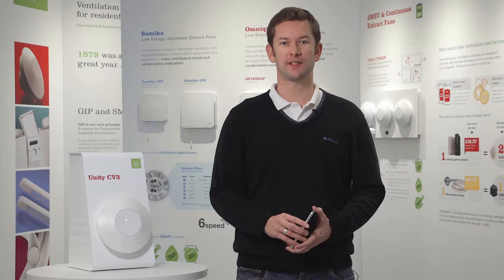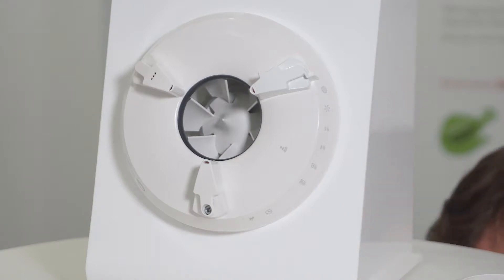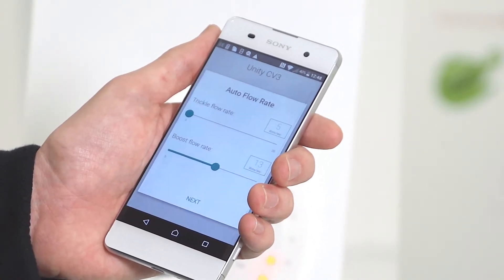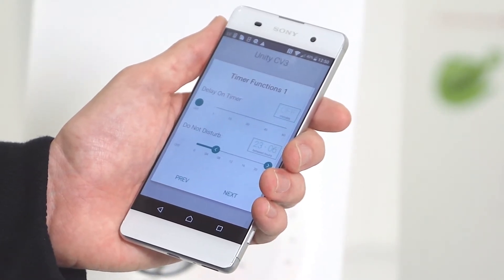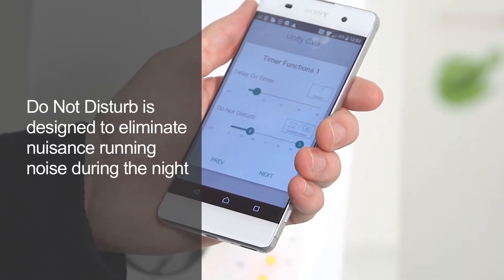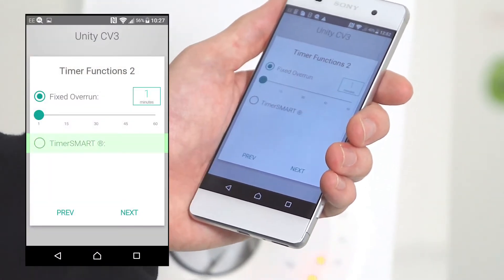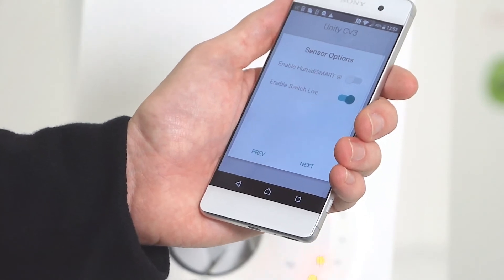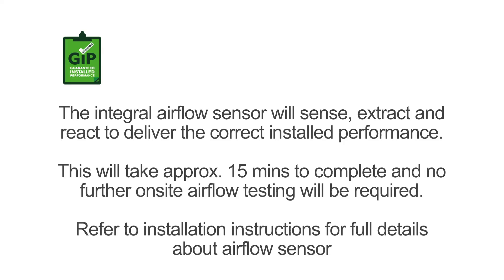CV3 Commissioning via App Smartphone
Greenwood CV3 - The next generation